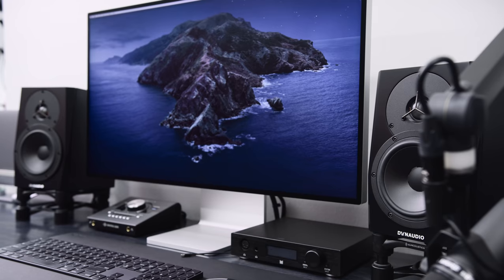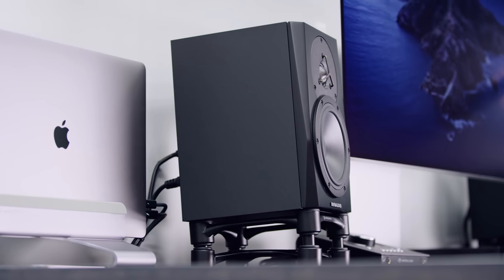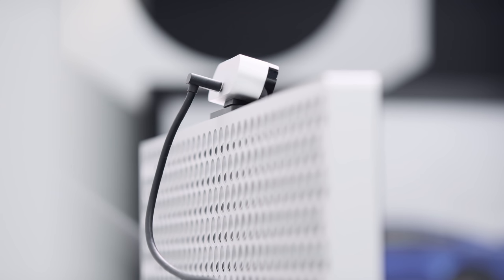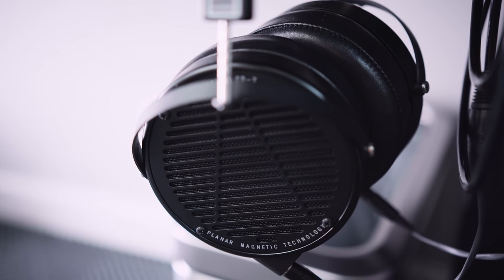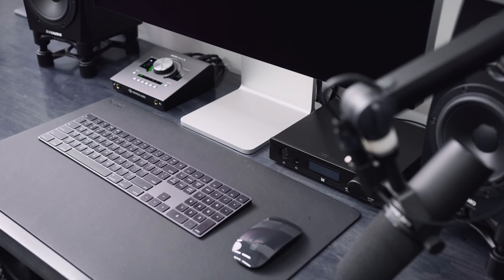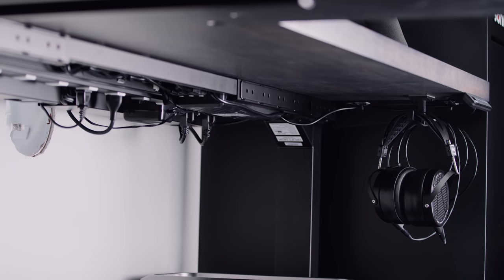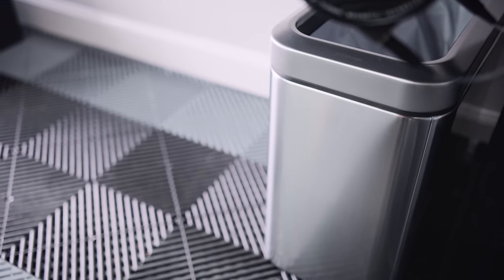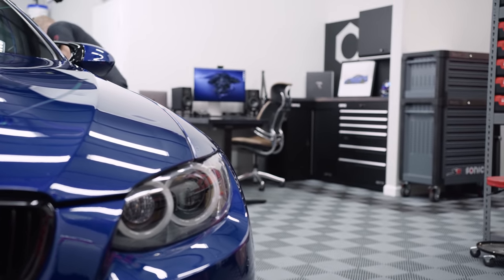Ultimate OG Desk Tour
I love designing my work space, so when it came time to build my new office space I knew exactly what I wanted to do for it. I went and bought everything I'd been dreaming of for a while. The space is utilized to its full potential with everything from MSS+ Cabinets, to an Apple Pro Display. It might just be the ultimate desk setup.

All Metal Underdesk Wire Management Tray
12 Outlet Powerstrip
Wall Wire Chase Raceway
MacBook Pro 16"
Apple XDR Display
Apple Pro Stand
Logitech Magnetic Webcam
Rain Design Mtower Laptop Stand
Nekmit Mouse Pad
Apple Magic Keyboard
Apple Magic Mouse
DynAudio LYD 5 Monitors
Brainwavz Headphone Mount
Universal Audio Apollo Twin X Duo
Shure Sm7B Microphone
Yellowtec Mika Boom Arm

Everything Else I Use That We Don't Have At OG: